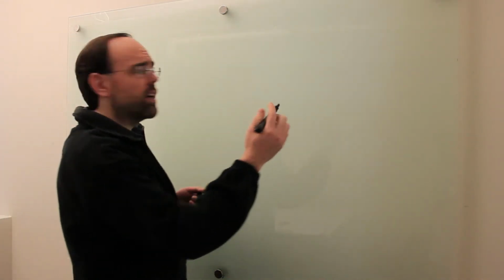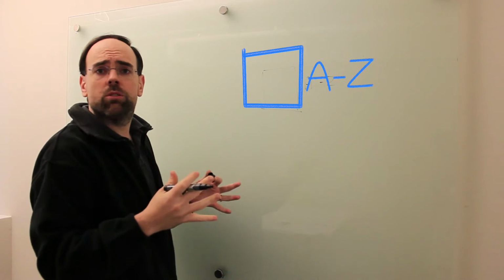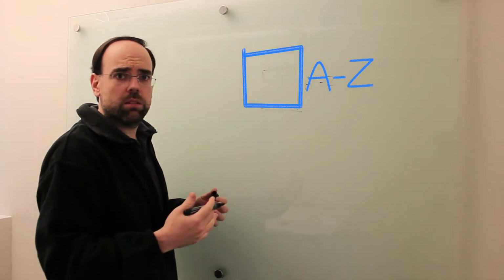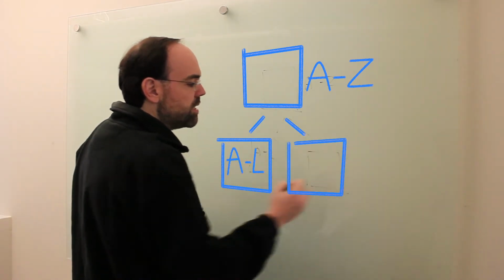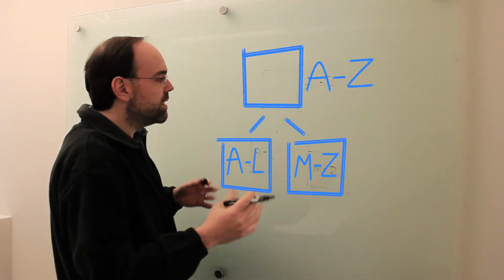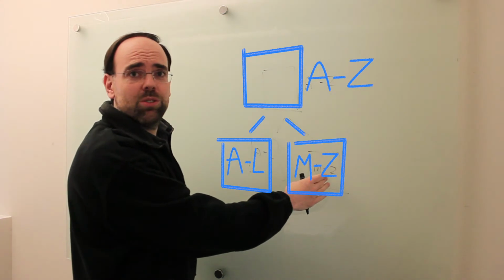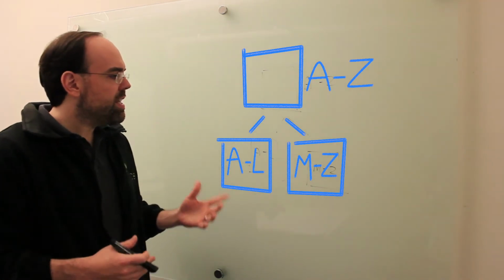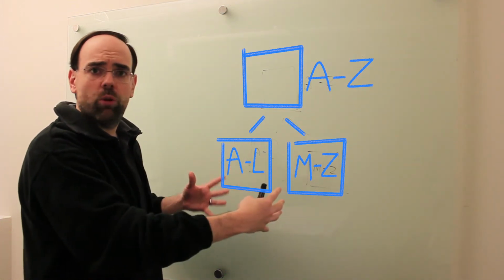How To Build A Scalable App Without Sharding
NuoDB CTO Seth Proctor walks through a database sharding example and explains why it's just not necessary to shard a NuoDB Database. NuoDB leads the industry with a proven NewSQL solution. It provides a unique combination of scale-out performance, zero downtime and geo-distributed data management. It's an operational DBMS to handle transactions, interactions and observations anywhere.